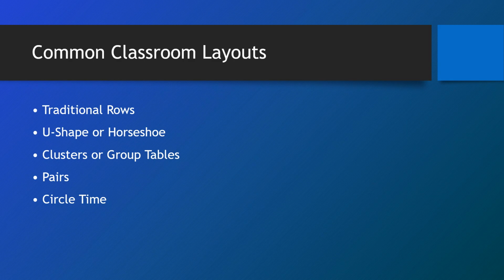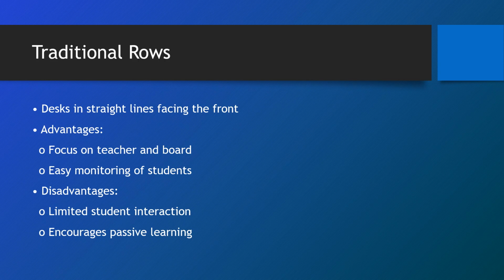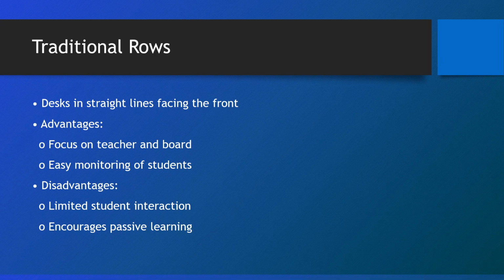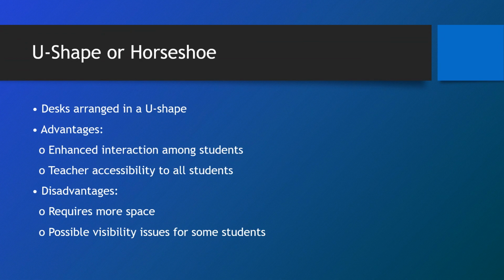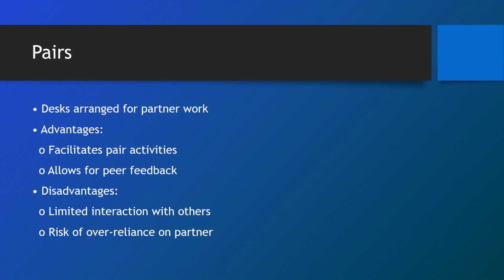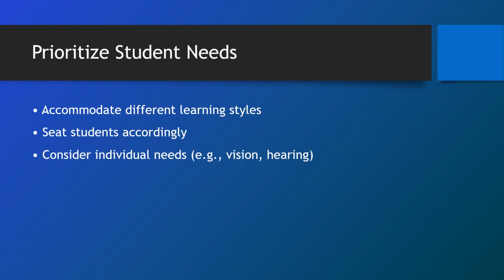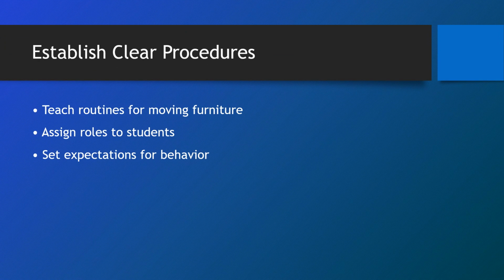Classroom Layouts in the EFL Classroom